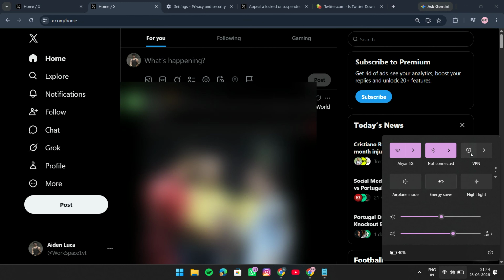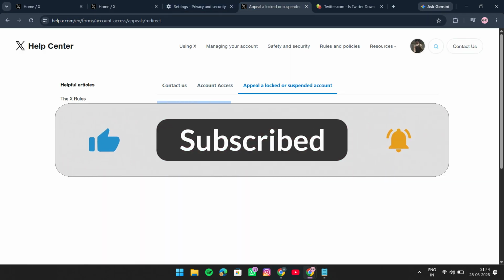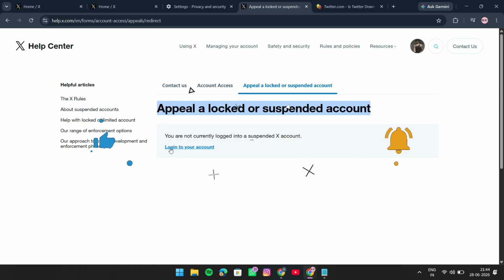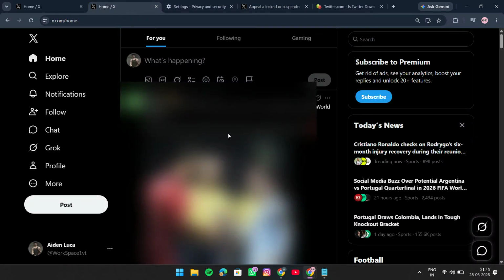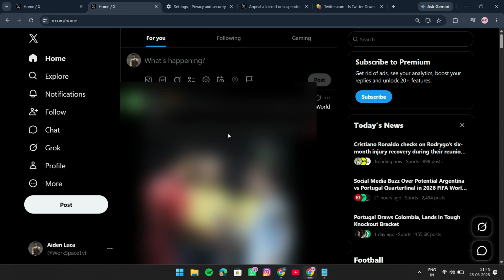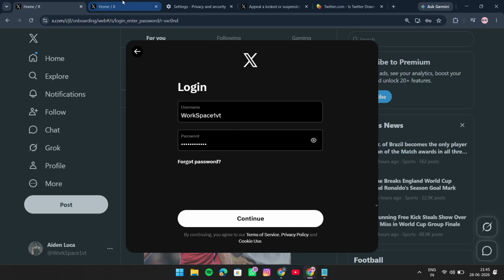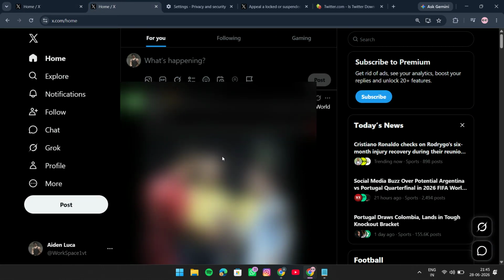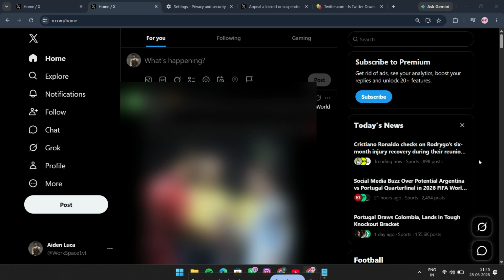Fix X.Com / Twitter Response Error 64 [Quick Appeal Guide]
Learn how to fix X.com / Twitter response error 64 when your account is restricted or permanently suspended.
This quick guide shows what the error means, when to disable your VPN, and how to submit an appeal the right way.

🕚Timestamps:
0:00 What Error 64 Means
0:14 Disable Any VPN
0:24 Submit An Appeal
0:40 Wait For X To Review
0:55 Final Recap

✍️What You'll Learn In This Video:
• What X.Com Response Error 64 Means
• How To Disable VPN Before Appealing
• How To Submit An X Appeal For Suspension
• How To Wait For X Review Properly
• How To Avoid Making The Problem Worse

💡Pro Tips:
• Turn off any VPN before submitting your appeal.
• Keep your appeal short, clear, and respectful.
• Check your email and X notifications for updates.
• Avoid repeated login attempts while waiting for review.
• If the account was restricted by mistake, mention that clearly.

🌐 Access X Here:
  x.com

🌐 Access X Help Center Here:
  help.x.com

x, twitter, error 64, x error 64, twitter error 64, x com, account suspended, permanently suspended, appeal, disable vpn, x help, twitter help, fix x error, fix twitter error, tech fix, social media, account restricted